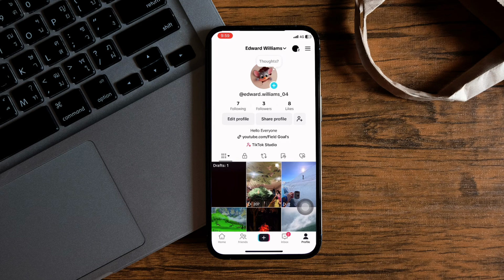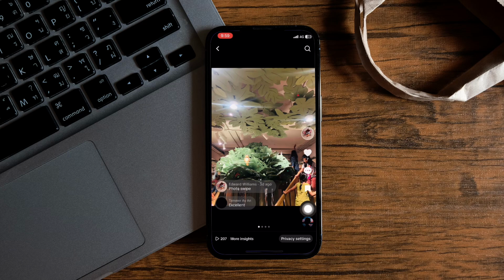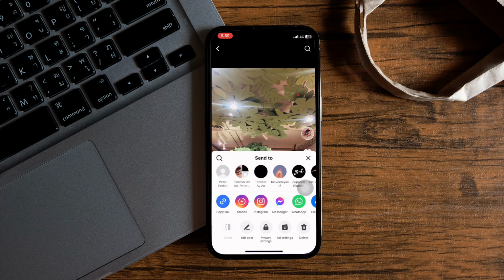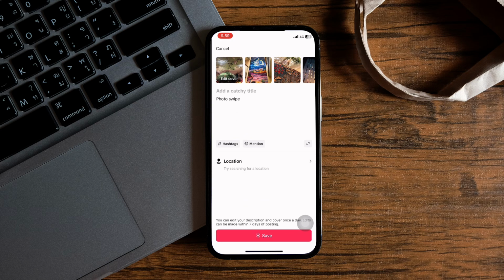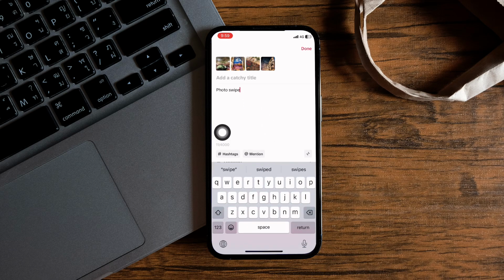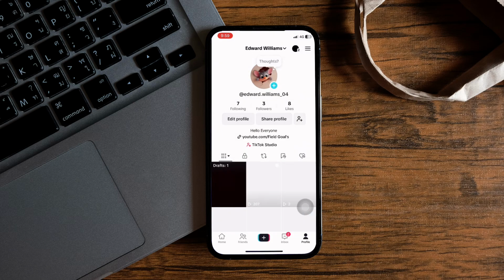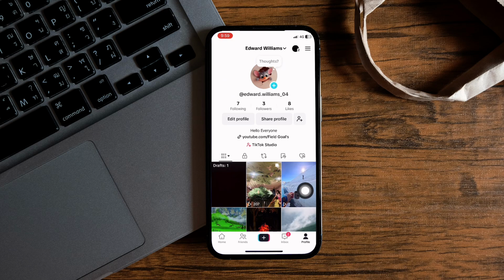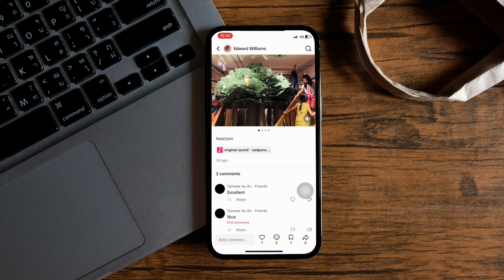How To Change Caption On Tiktok 2025 (iPhone & Android)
Struggling to change captions on TikTok? I’ve got you covered! In this step-by-step guide, I’ll walk you through the easiest way to edit captions on your TikTok videos. Whether you want to fix a typo or completely revamp your text, I’ll show you how to make those caption changes effortlessly. I remember feeling totally lost the first time I tried to update my TikTok captions, but with a little practice, it’s a breeze! I’ll also share some tips on making your captions more engaging and relatable, so your videos can stand out even more. Perfect for anyone looking to boost their TikTok game and connect with their audience. Let’s dive into the world of TikTok captions and make your content shine!